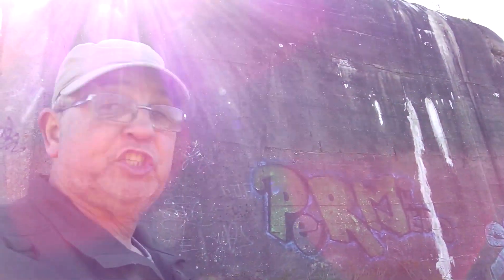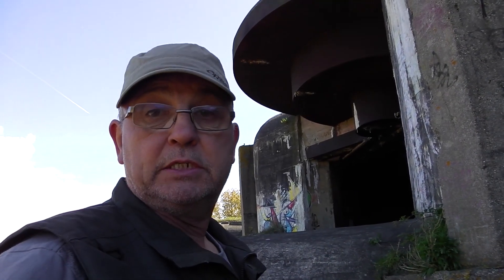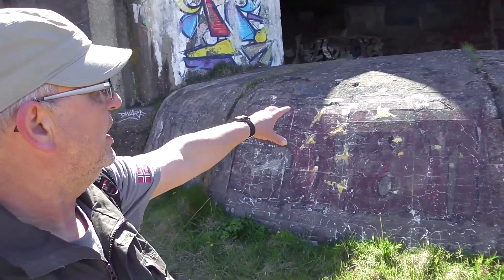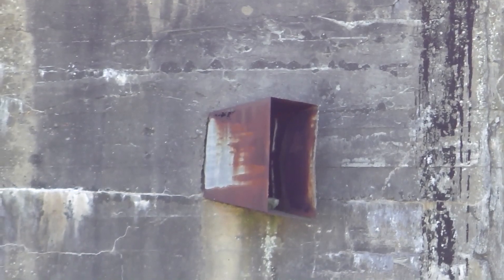Battery Oldenburg. Calais.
Large gun emplacements, just behind the old refugee camp near Calais. This was built in the early 1940`s to support the upcoming ` Operation Sea lion` The invasion of great Britain. And was part of the `Hellfire Corner` area.  Eventually integrated into the Atlantic wall. Very easily accessible if you decide to pay a visit.